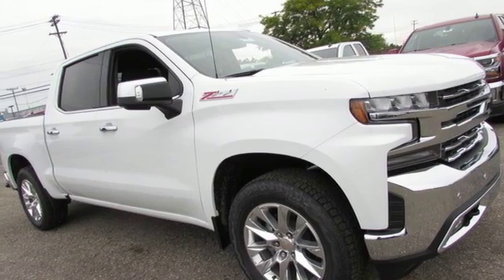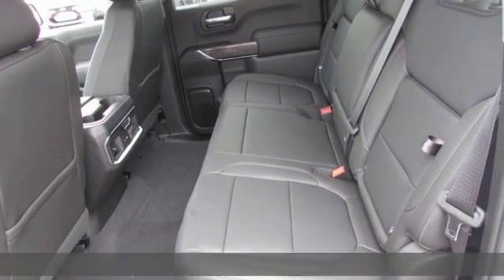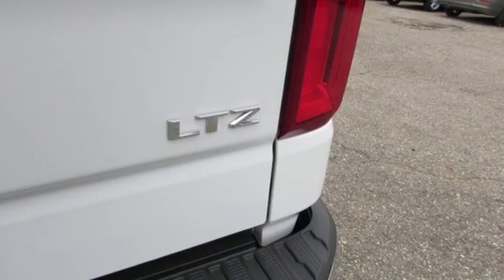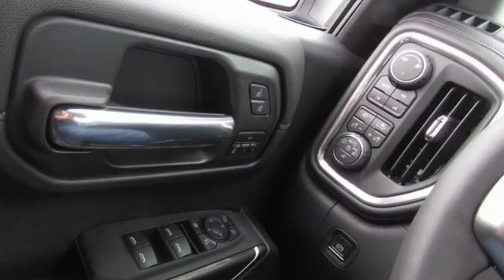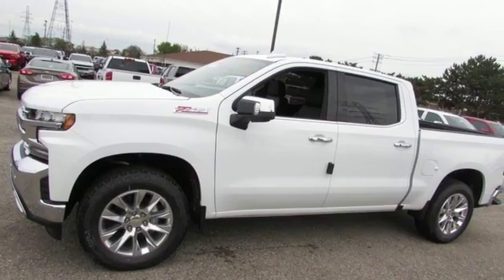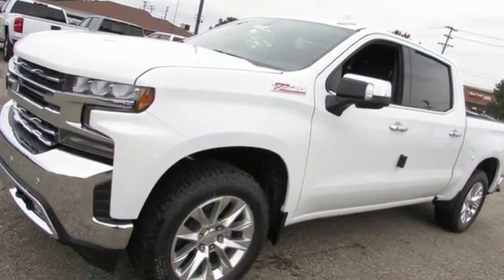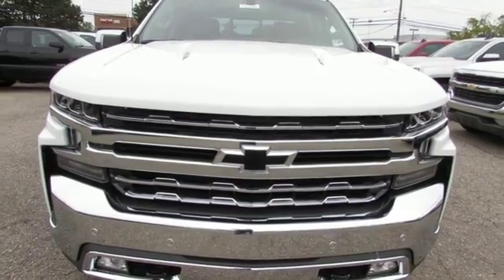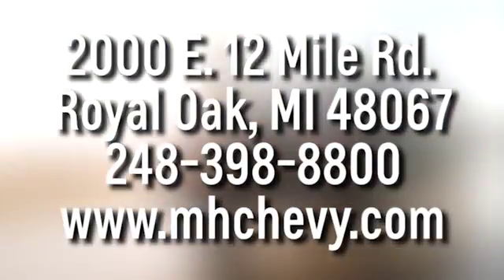New 2019 Chevrolet Silverado 1500 Royal Oak, Detroit, MI #92285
Year: 2019
Make: Chevrolet
Model: Silverado 1500
Trim: LTZ
Engine: EcoTec3 6.2L V8
Transmission: 10-Speed Automatic
Color: White
Interior: Jet Black
Stock #: 92285
VIN: 1GCUYGEL2KZ109581
2019 Chevrolet Silverado 1500 LTZ Summit White 4D Crew Cab EcoTec3 6.2L V8 4WD 10-Way Power Driver Seat w/Lumbar, 10-Way Power Passenger Seat Adjuster w/Lumbar, 120-Volt Bed Mounted Power Outlet, 120-Volt Instrument Panel Power Outlet, 12-Volt Rear Auxiliary Power Outlet, 170 Amp Alternator, 2 USB Ports (First Row), 2nd Row Heated Outboard Seats, 4.2" Diagonal Color Display Driver Info Center, 6-Speaker Audio System, Advanced Trailering System, Auto-Dimming Inside Rear-View Mirror, Auxiliary External Transmission Oil Cooler, BluetoothA® For Phone, Chevrolet Connected Access, Chevrolet w/4G LTE, Chrome Grille, Chrome Mirror Caps, Color-Keyed Carpeting Floor Covering, Compass, Deep-Tinted Glass, Driver Memory, Electric Rear-Window Defogger, Electrical Lock Control Steering Column, Electronic Cruise Control, EZ Lift Power Lock & Release Tailgate, Floor Mounted Console, Front Bucket Seats, Front Frame-Mounted Black Recovery Hooks, Front LED Fog Lamps, Front Rubberized Vinyl Floor Mats, HD Radio, HD Rear Vision Camera, Heated Driver & Front Passenger Seats, Heated Steering Wheel, Heavy-Duty Rear Locking Differential, Hitch Guidance, Hitch Guidance w/Hitch View, Integrated Trailer Brake Controller, Keyless Open & Start, Lane Change Alert w/Side Blind Zone Alert, Leather Wrapped Steering Wheel, LED Cargo Area Lighting, LTZ Convenience Package, LTZ Plus Package, Manual Tilt/Telescoping Steering Column, OnStar & Chevrolet Connected Services Capable, Outside Heated Power-Adjustable Mirrors, Perimeter Lighting, Power Door Locks, Power Front Passenger Windows w/Express Up/Down, Power Front Windows w/Driver Express Up/Down, Power Rear Windows w/Express Down, Power Sliding Rear Window w/Rear Defogger, Power Tailgate, Preferred Equipment Group 1LZ, Rear Cross Traffic Alert, Rear Dual USB Charging-Only Ports, Rear Rubberized-Vinyl Floor Mats, Rear Wheelhouse Liners, Remote Vehicle Starter System, Safety Package, SiriusXM Radio, Steering Wheel Audio Controls, Theft Deterrent System (Unauthorized Entry), Trailer Tire Pressure Monitor System, Trailering Package, Ultrasonic Front & Rear Park Assist, Universal Home Remote, Ventilated Driver & Front Passenger Seats. 16/20 City/Highway MPG

Address:
2000 E 12 Mile Rd